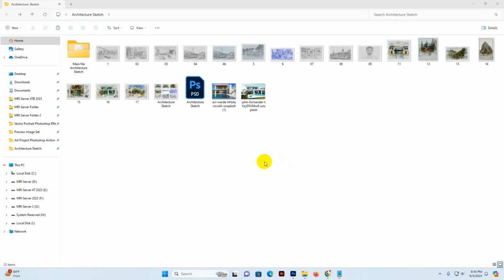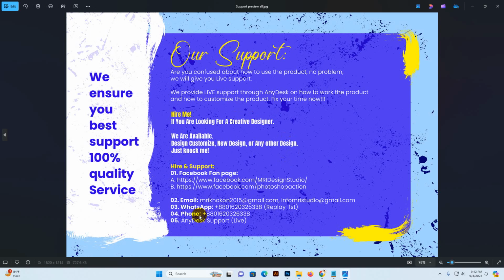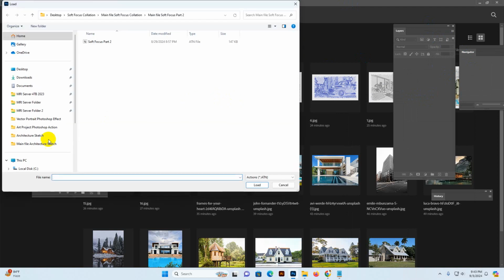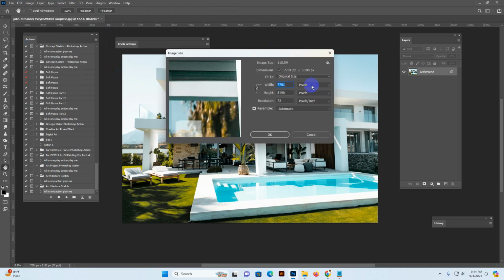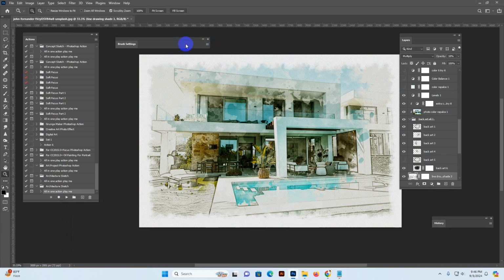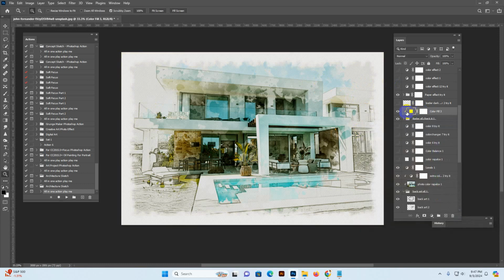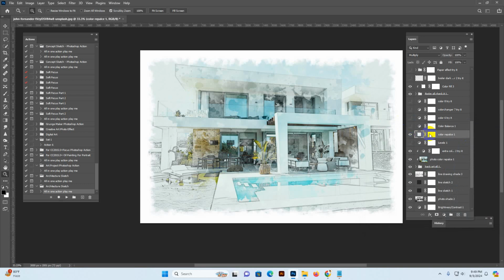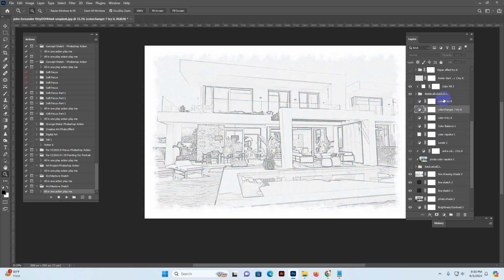1 click Image to Architecture Sketch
Architecture Sketch Photoshop Action

About The product:

Introducing the Architecture Sketch Photoshop Action – your one-click solution for transforming images into stunning architectural sketches, drawings, line art, and watercolor effects. No advanced skills are needed; anyone can use it effortlessly! This action separates and organizes all layers, allowing for full customization. Easily change colors with more than 15 color effects available, or adjust the look with two different border styles and a classic paper texture. Explore three unique style effects that bring depth and creativity to your projects. Whether you're a professional architect or a beginner, this Photoshop action simplifies the process, offering editable layers and unlimited artistic possibilities. Achieve a high-quality, hand-drawn architectural look without spending hours – just click and see the magic happen. Perfect for presentations, portfolios, or creative projects that need a distinctive and professional touch. Unlock your creative potential today!

• 20+ Unique color adjustment

Why Choose Us:

World-Class Support

We build long-term professional relationships with our customers that you can rely on & trust.

Opportunity to chat live

If you go to use the product, if you have any problem, you can solve it by chatting with us live, each of our products works well, but still, some small instructions do not work, our product gives the error message, very easily with us to solve. Connect via live chat, and take the solution